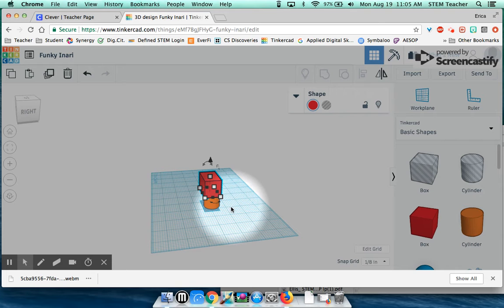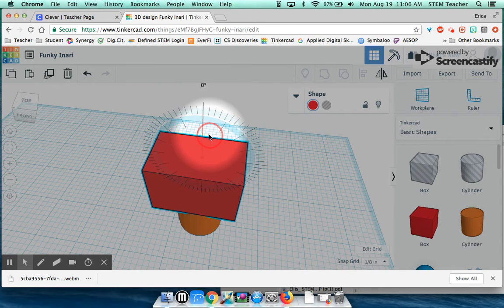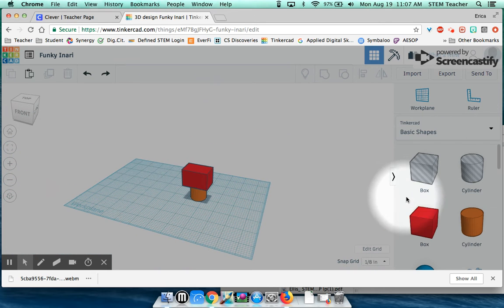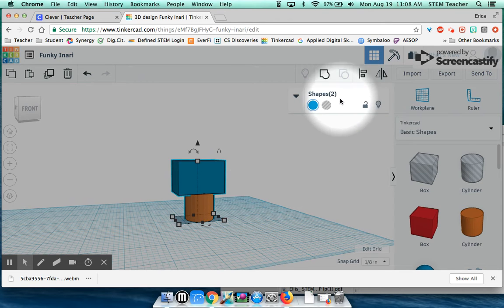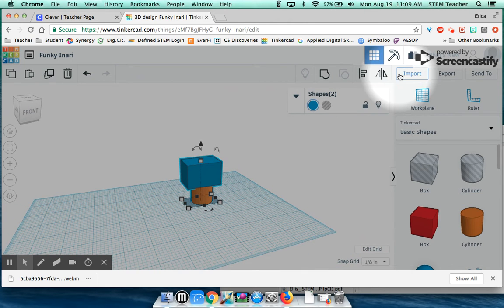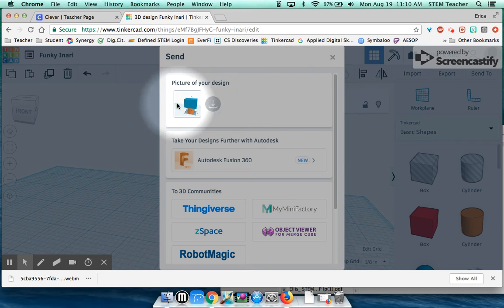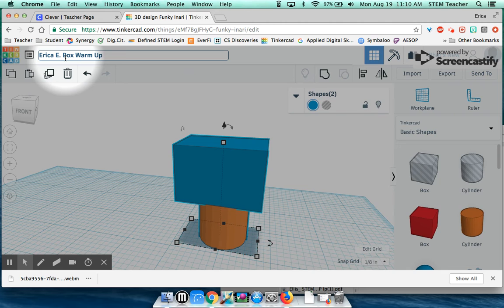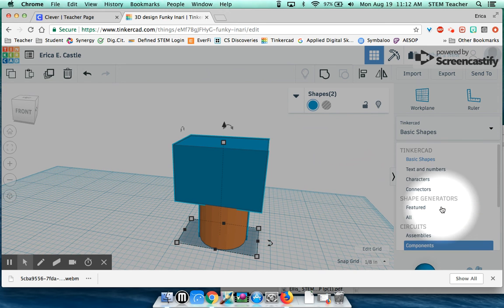TinkerCAD Tutorial pt2